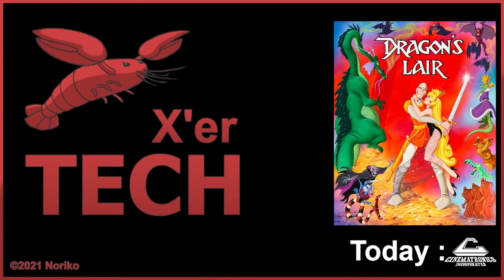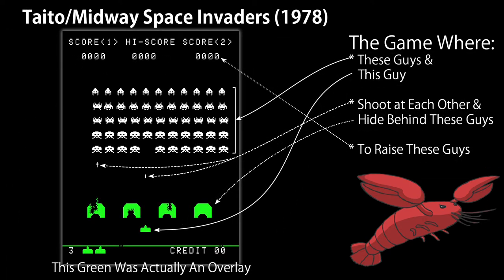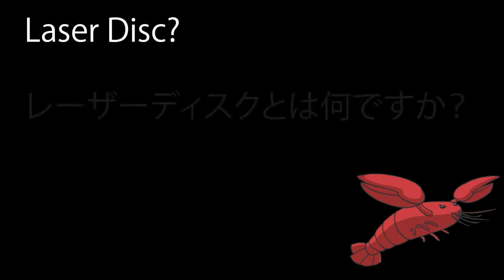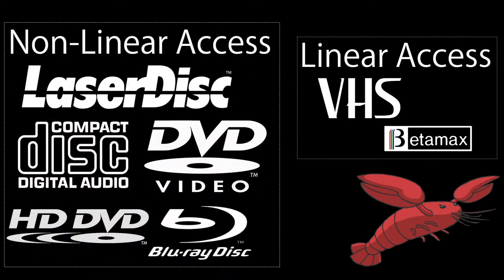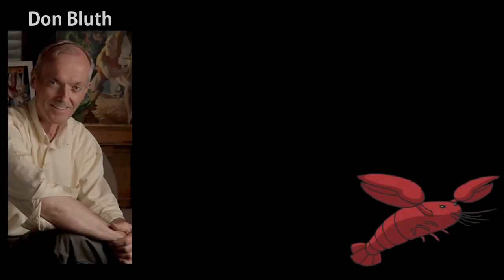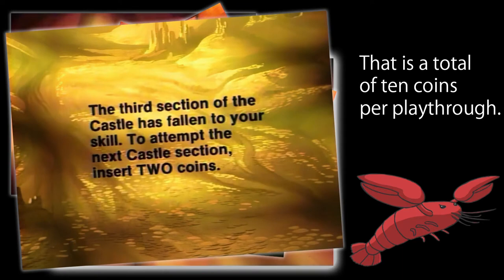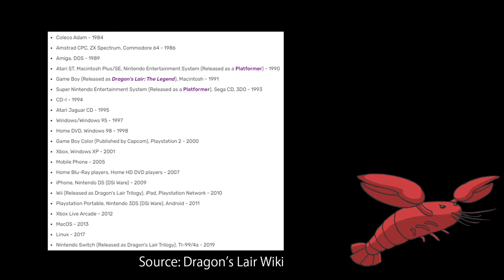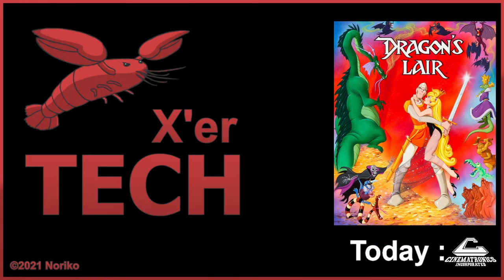Dragon's Lair Don Bluth Arcade Laser Disc Game - Full Playthrough (1983)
Released in 1983, Dragon's Lair was an industry changing, era defining arcade game created by master of animation Don Bluth. Using laser disc technology and early primitive scripted Quick Time events, It told a story where Dirk the Daring rescued Princess Daphne, defined what an FMV game was, and created standards which still influence gaming to this day.

* Toy Galaxy's video:
* The History of Dragon's Lair: The Laserdiscs, The Games & The Saturday Morning Cartoon?

Please forgive how rough this is. This is a still learning process.

More information can be found about topics in this video by checking these links: